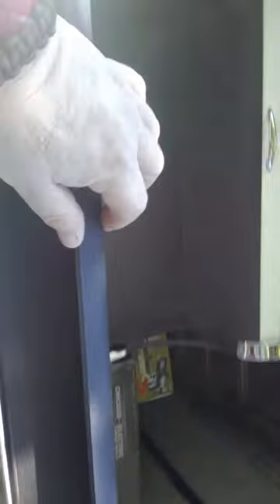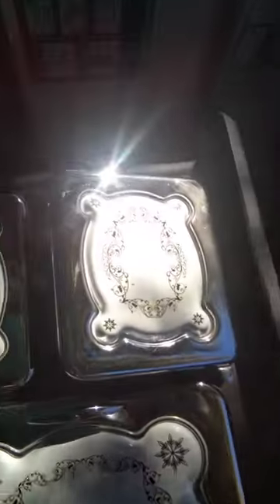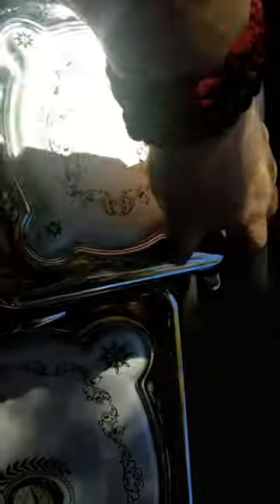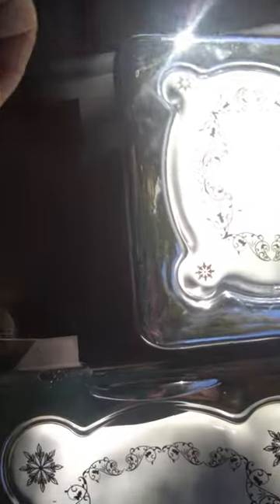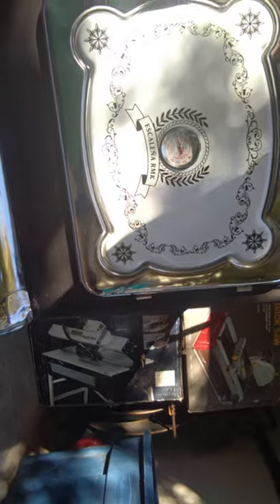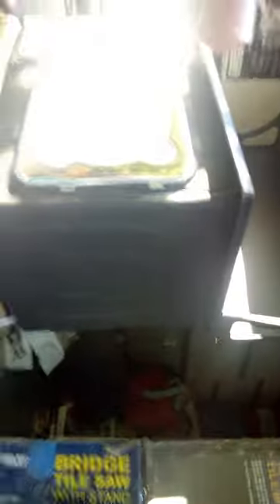Went to look at a wood cookstove.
So I saw a wood cookstove for sale on Facebook down in Amargosa. So I decided to go have a look see and this is what I saw.